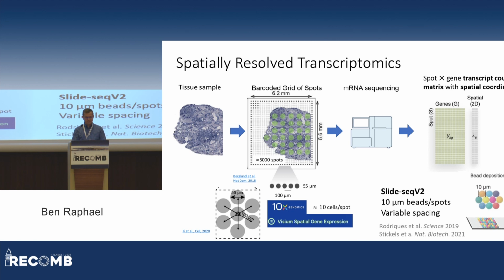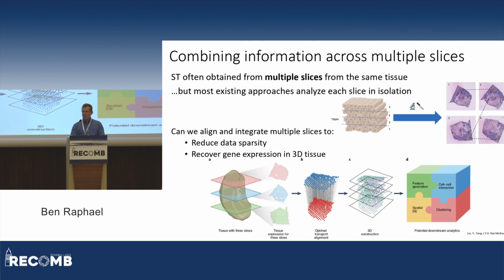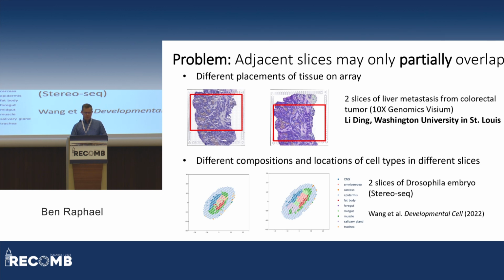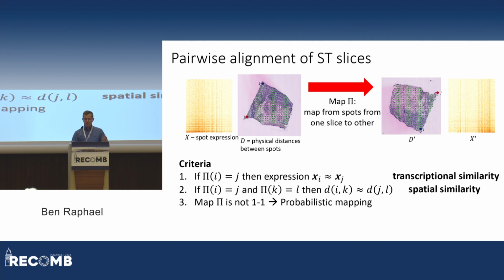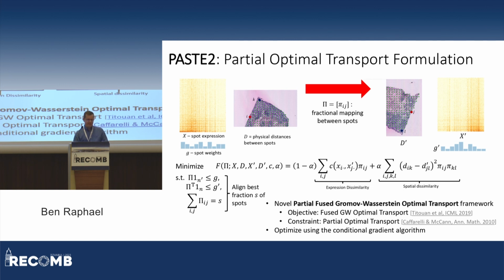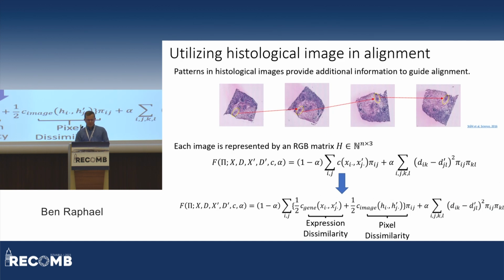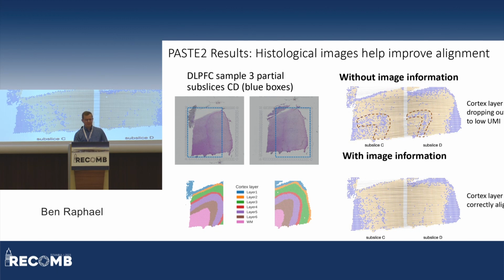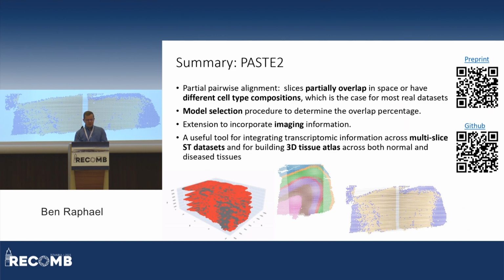B Raphael. PASTE2: Partial alignment of multi-slice spatially resolved transcriptomics data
"PASTE2: Partial alignment of multi-slice spatially resolved transcriptomics data" by Xinhao Liu, Ron Zeira and Ben Raphael

Abstract:
Spatially resolved transcriptomics (SRT) technologies measure mRNA expression at thousands of locations in a tissue slice. However, nearly all SRT technologies measure expression in two-dimensional slices extracted from a three-dimensional tissue, thus losing information that is shared across multiple slices from the same tissue. Integrating SRT data across multiple slices can help recover this information and improve downstream expression analyses, but multi-slice alignment and integration remains a challenging task. Existing methods for integrating SRT data either do not use spatial information or assume that the morphology of the tissue is largely preserved across slices, an assumption that is often violated due to biological or technical reasons. We introduce PASTE2, a method for partial alignment and 3D reconstruction of multi-slice SRT datasets, allowing only partial overlap between aligned slices and/or slice-specific cell types. PASTE2 formulates a novel partial Fused Gromov-Wasserstein Optimal Transport problem, which we solve using a conditional gradient algorithm. PASTE2 includes a model selection procedure to estimate the fraction of overlap between slices, and optionally uses information from histological images that accompany some SRT experiments. We show on both simulated and real data that PASTE2 obtains more accurate alignments than existing methods. We further use PASTE2 to reconstruct a 3D map of gene expression in a Drosophila embryo from a 16-slice Stereo-seq dataset. PASTE2 produces accurate alignments of multi-slice datasets from multiple SRT technologies, enabling detailed studies of spatial gene expression across a wide range of biological applications.